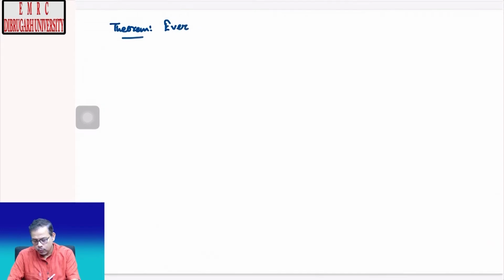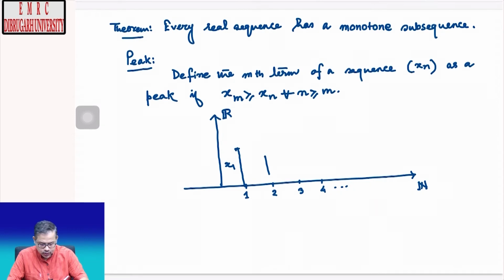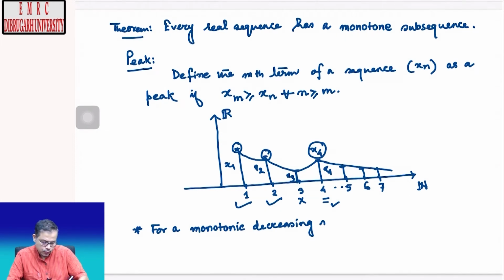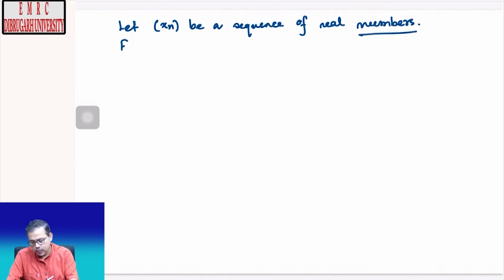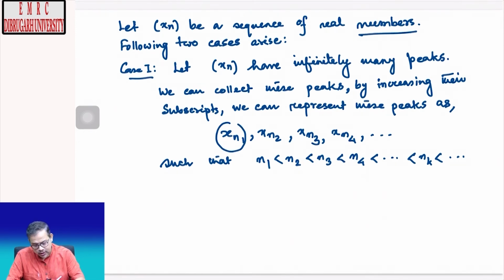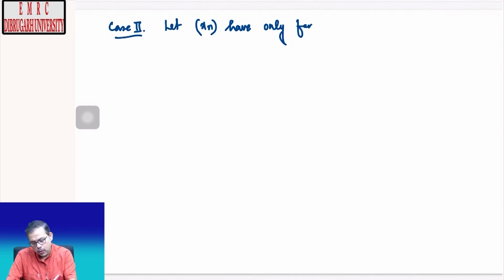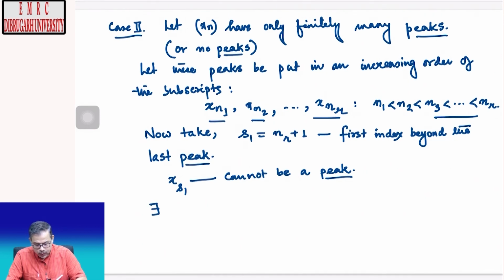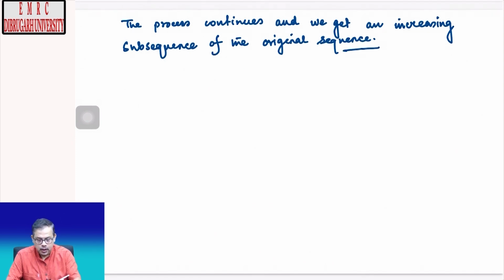Module 27 part-1